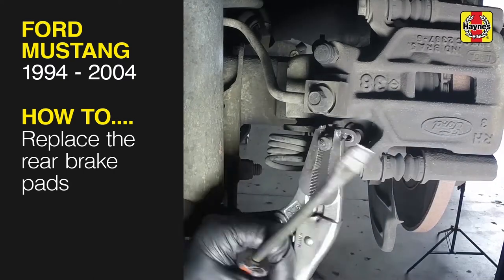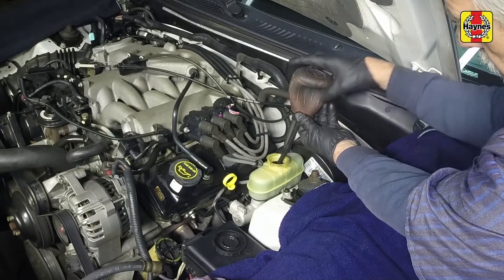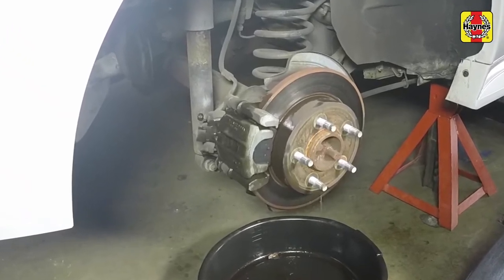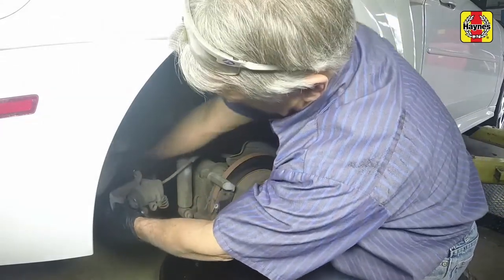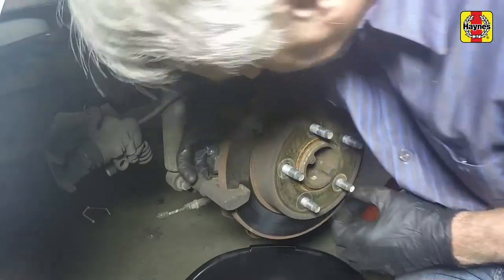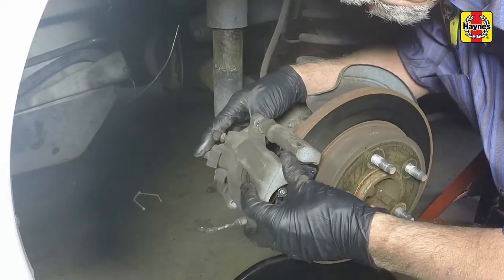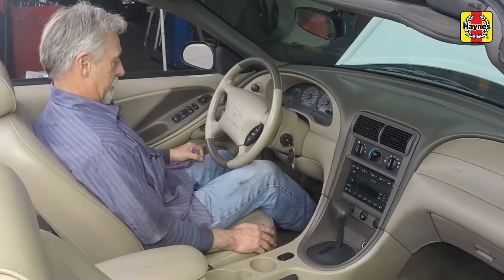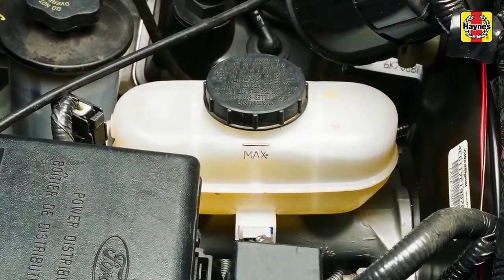Ford Mustang (1994 - 2004) -Replace the rear brake pads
Do you need to Replace the rear brake pads on your Ford Mustang (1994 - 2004) but don't know where to start? This video tutorial shows you step-by-step how to do it!

Our Buick LaCrosse (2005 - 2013) manual covers petrol engines, and includes videos for some of the most common jobs, which you can see here in this playlist.

What's covered:
Ford Mustang Haynes Repair Manual for 1994 thru 2004 covering all models
Exclusions:
Does not include information on independent rear suspension/driveaxles in 1999 and later Cobra models or information on the 2003 and 2004 Cobra models